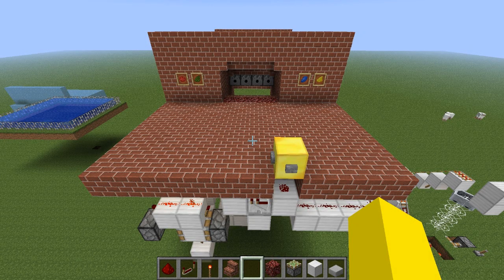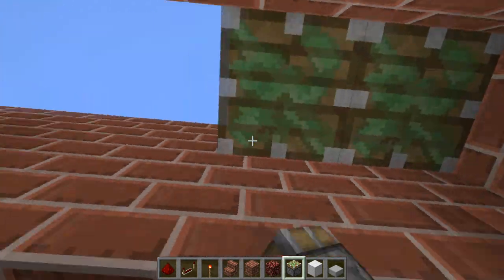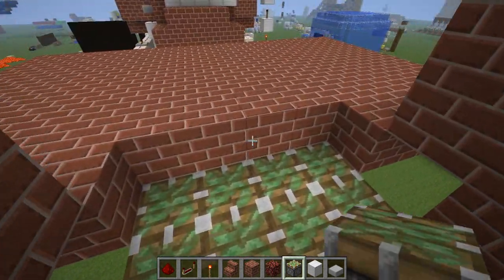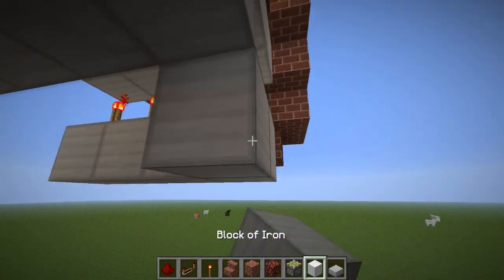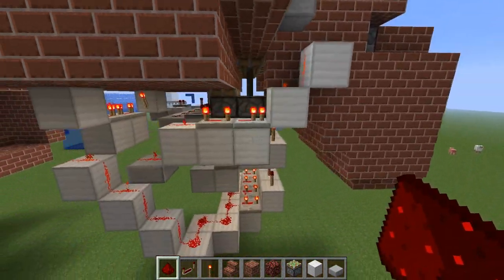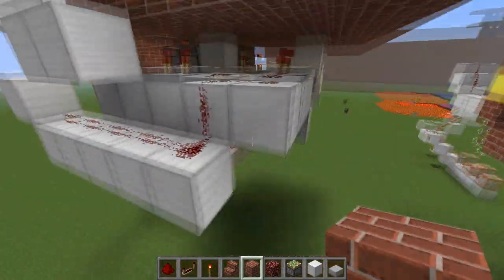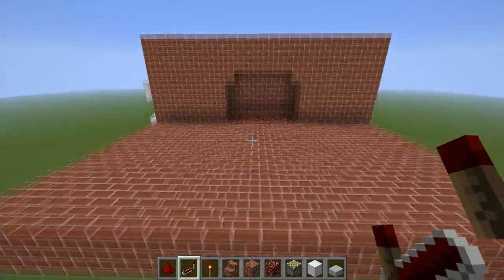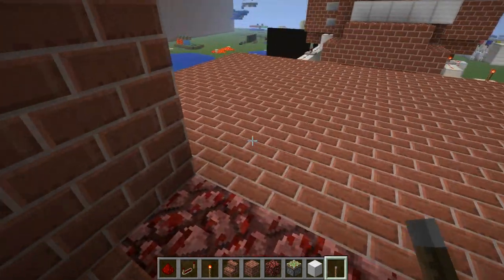Minecraft - Secret Relighting Fireplace [Preview & Tutorial]